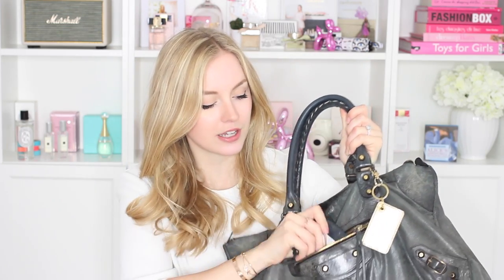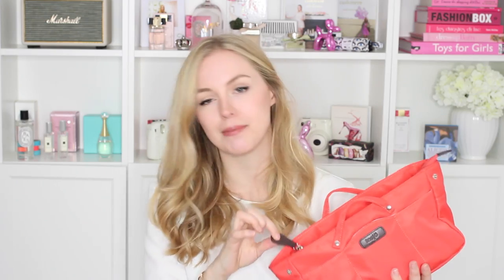What's in my work bag | Balenciaga work bag | Style playground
Take a peek inside my work bag!

• SNAPCHAT axelleblanpain

PRODUCTS MENTIONED
• Balenciaga - Work bag
• Apple - Macbook Air 11"
• Skinnydip iPhone case
• Louis Vuitton wallet
• Prada card holder
• Louis Vuitton clé keyring
• Gillio planner*
• Caudalie - hand cream*
• Bobbi Brown - Face touch up palette
• Clarins - Instant light lip perfector #05